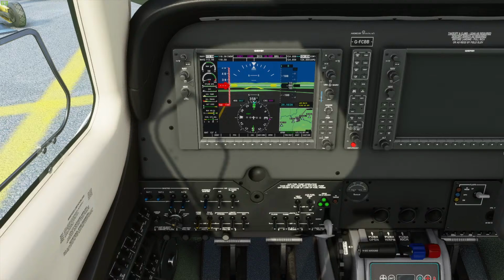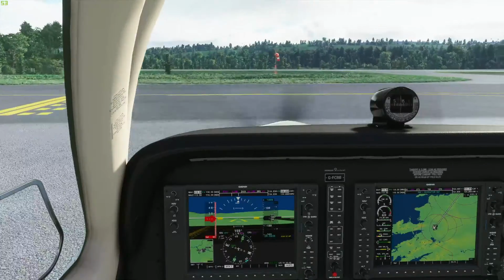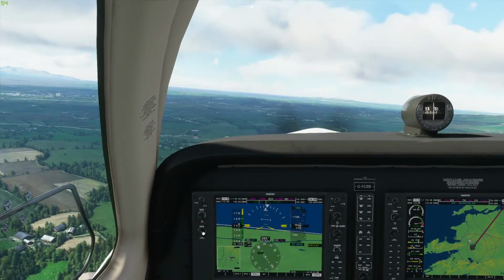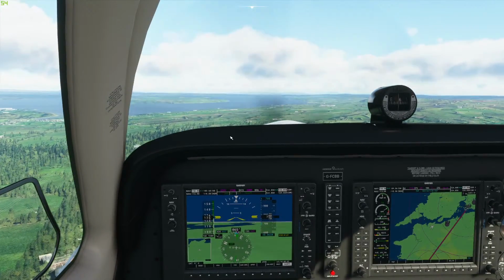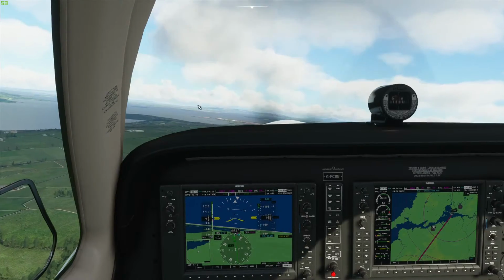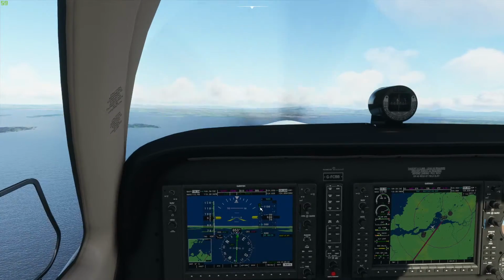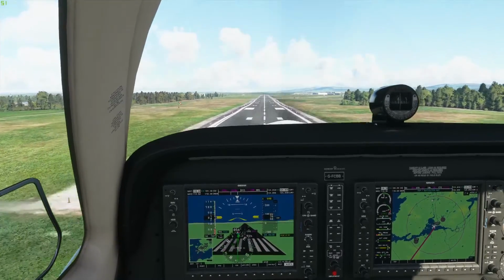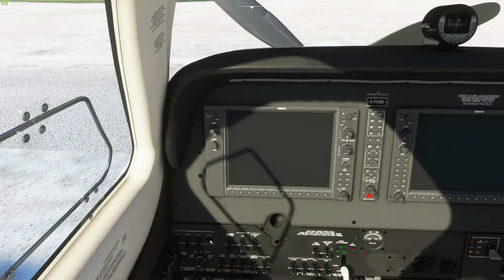FS2020 GA Emerald Tour Leg 10 EIKY to EINN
I think I mention at the start of the video that I was trying the Beachcraft Baron on this leg. It is of course the Bonanza G36. Oops!